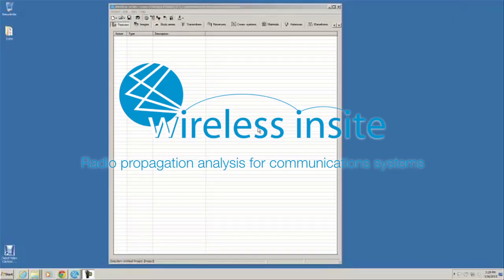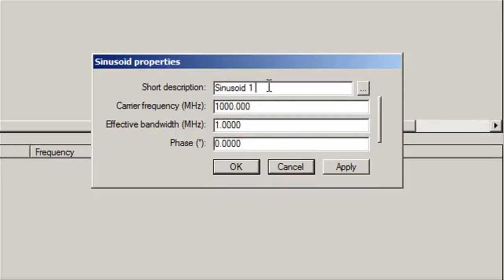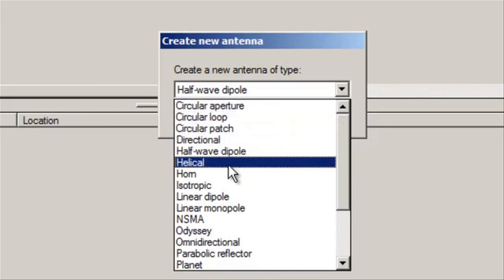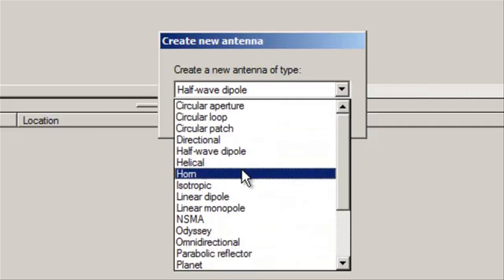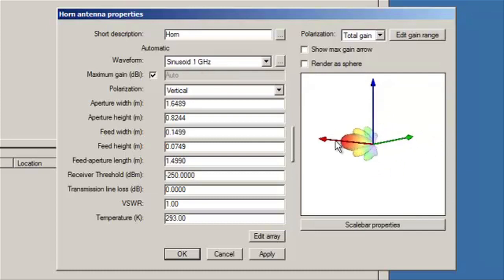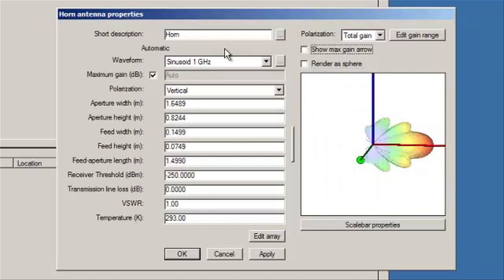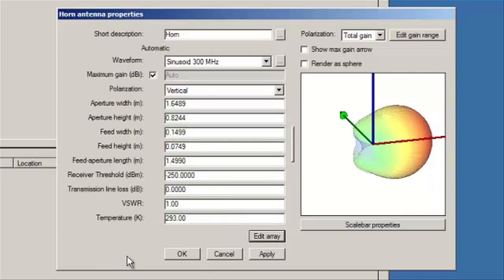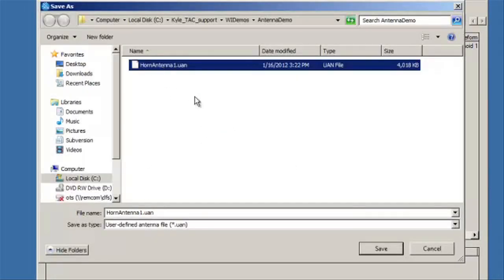Wireless InSite Intro Series: User Defined and Imported Antenna Patterns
This video explores Wireless InSite's basic antenna functionality. Users will be introduced to several built-in antenna types and will also learn how to import their own user-defined antenna patterns. The video also showcases Wireless InSite's built in functionality for defining and visualizing antenna patterns within the software.